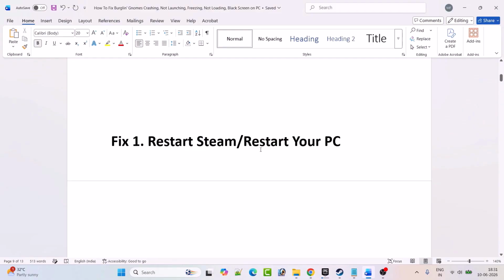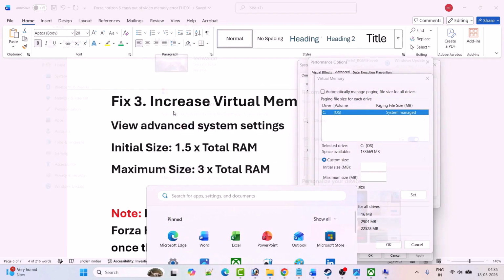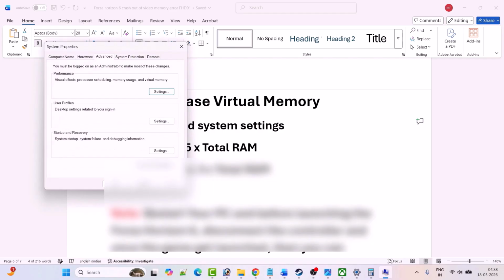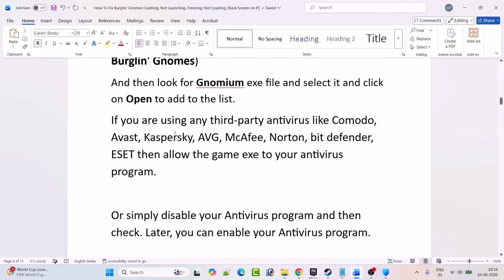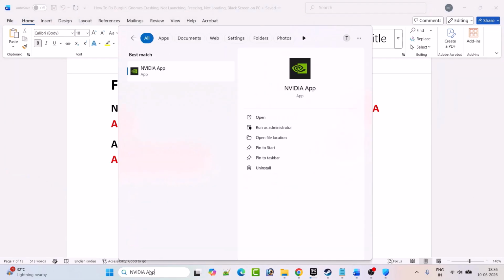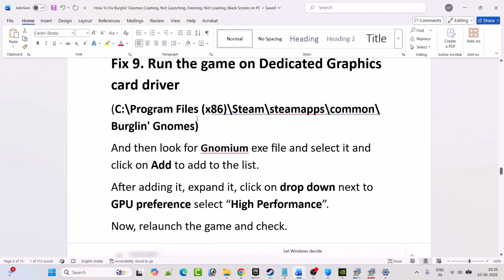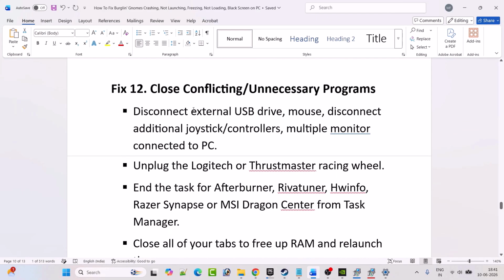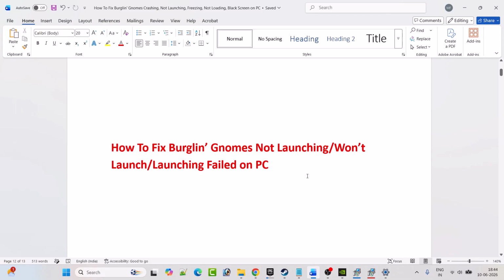Fix Burglin' Gnomes Not Launching/Won't Launch On PC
In This Video Guide, You Will Learn How To Fix Burglin' Gnomes Not Launching or Won't Launch On PC. How To Fix Burglin' Gnomes Launching Failed On PC.

I Hope any one of the fixes mentioned in the video would help you to solve Burglin' Gnomes Not Launching/Won't Launch On PC.